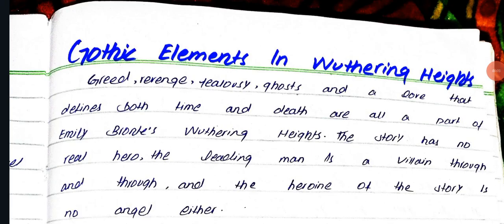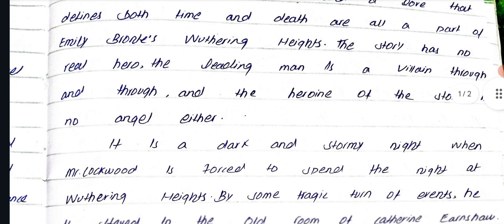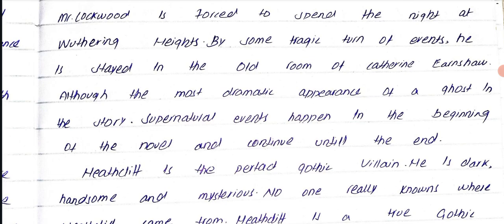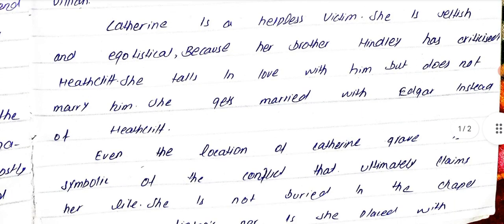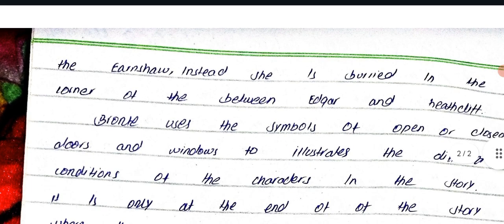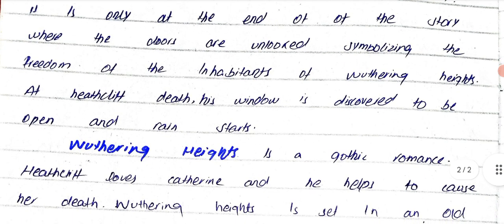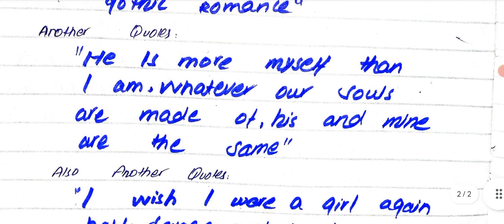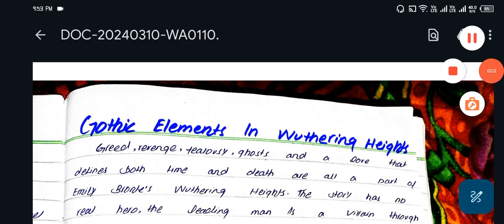Question: Gothic elements in wuthering heights Novel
Contents
• Charles Dickens: Hard Times
• Thomas Hardy: Tess of the d’Urbervilles
• Emily Bronte: Wuthering Height